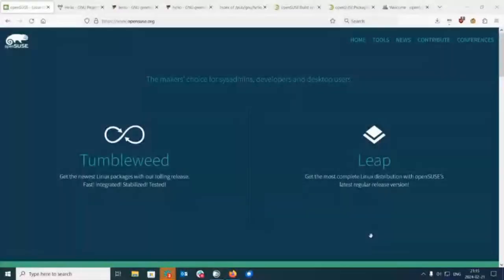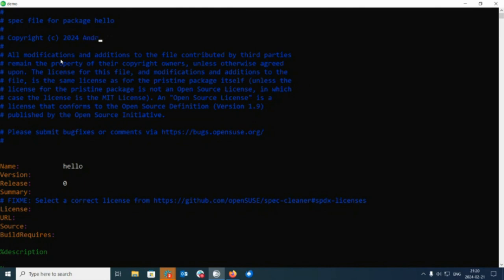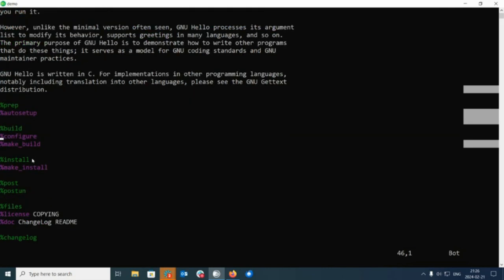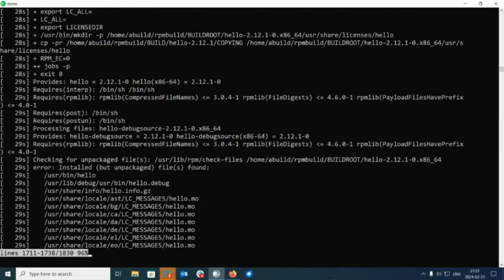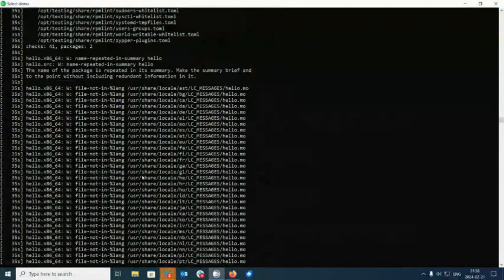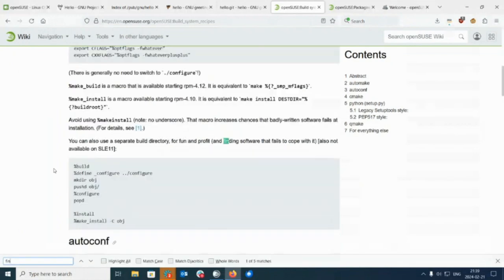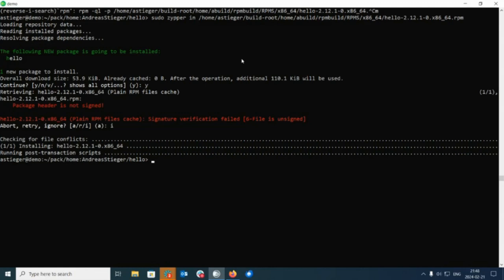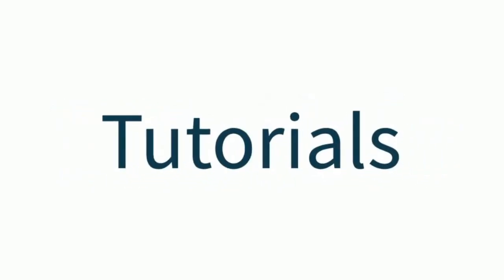openSUSE Contribution Workshop: From 0 to an rpm package packaging GNU Hello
Explore the fundamentals of RPM packaging in Episode 2 of our openSUSE Community Workshops that starts with a simple 'Hello World' program. Guided by openSUSE Contributor Andreas Stieger, this video dives into how to use the osc command-line tool and the Open Build Service (OBS) to craft your very own RPM package. This hands-on workshop is tailored for contributors at any level, aiming to bolster your skills and comprehension of openSUSE's development tools. Whether you're an experienced developer or new to the openSUSE project, this episode sheds light on the versatility and efficiency of the OBS. Learn more about how you can contribute to openSUSE